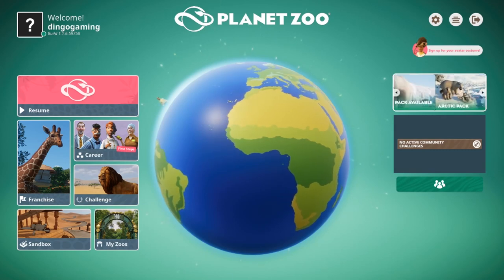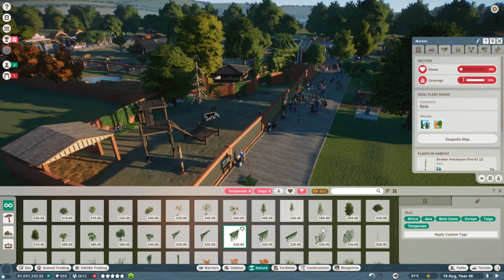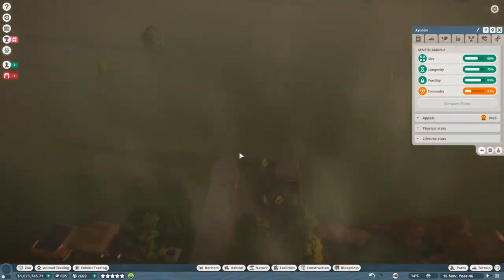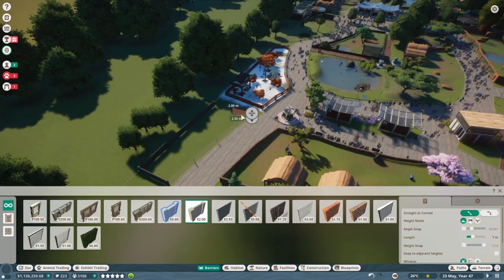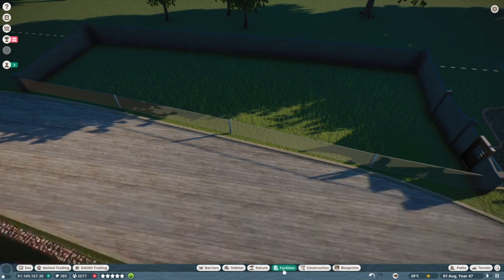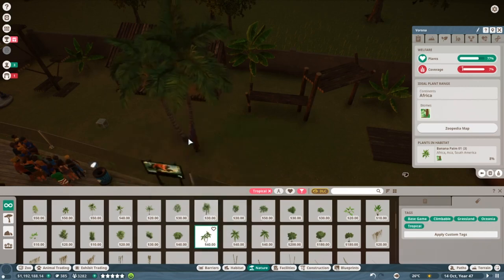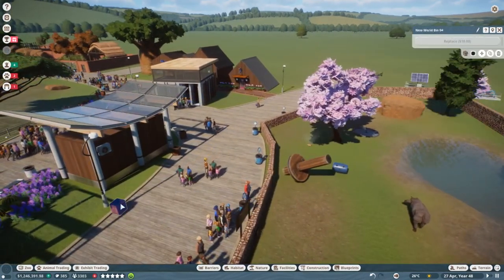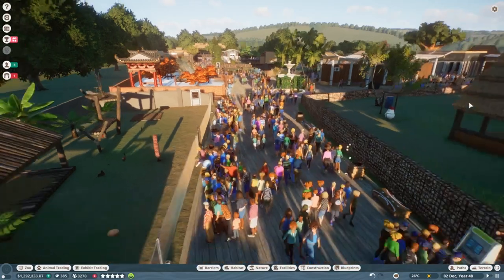Planet Zoo EP. 14 Let's Play Franchise Mode Red Ruffed Lemurs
Planet Zoo EP. 14 Let's Play Franchise Mode
Red Ruffed Lemurs